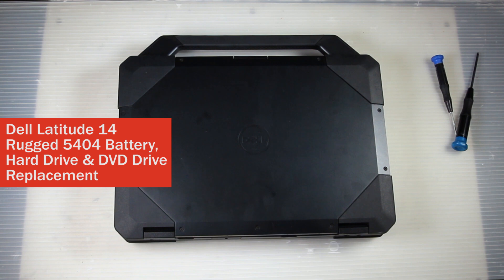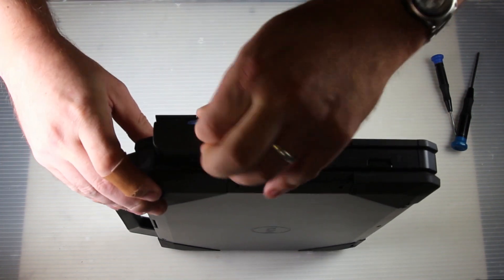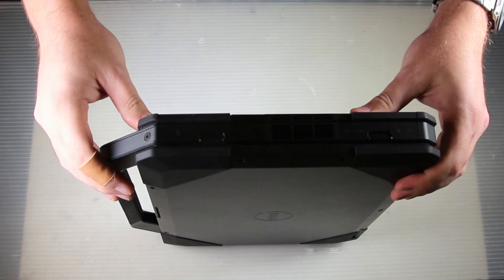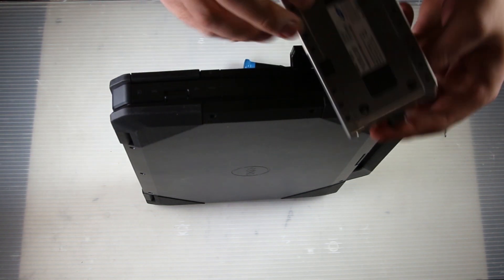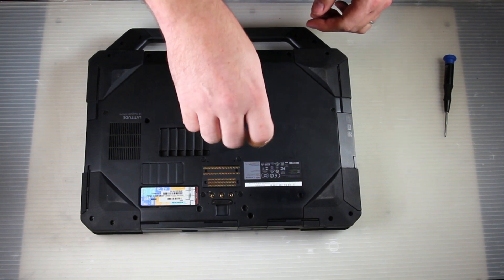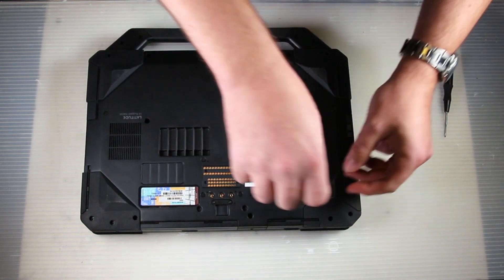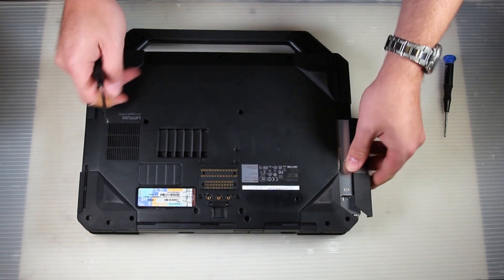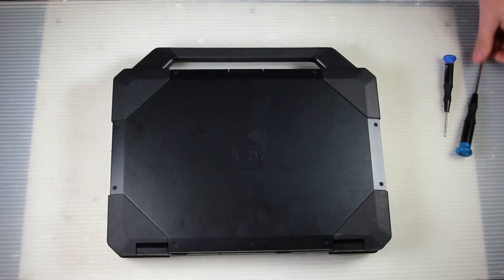Replace Your Dell Latitude 5404 Battery, Hard Drive & DVD Drive!!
We'll be giving you the steps to properly remove and replace a few parts, including the Latitude 5404 battery, hard drive and DVD Drive. Watch along to see  how you can bring some of our techniques into your own fixes.

Related Parts:
Dell Latitude 5404 Intel Core i5: